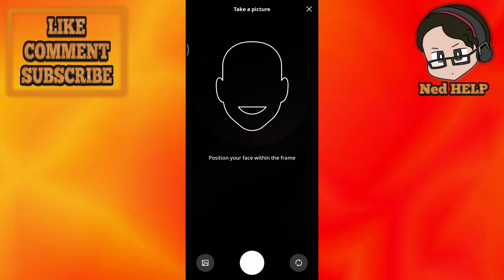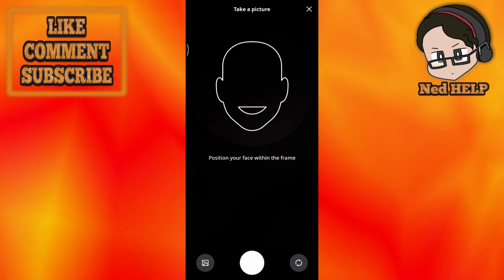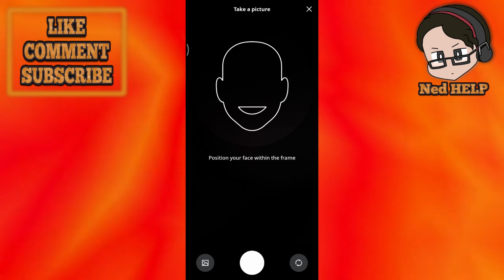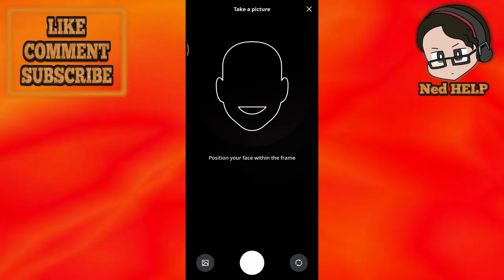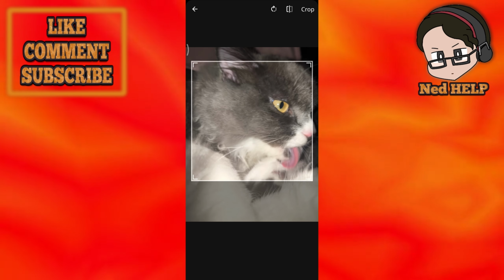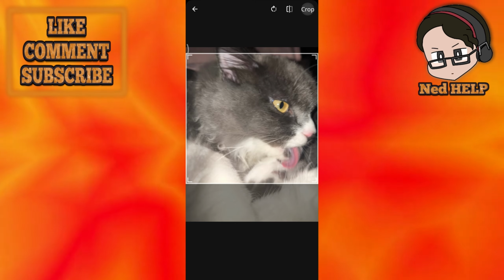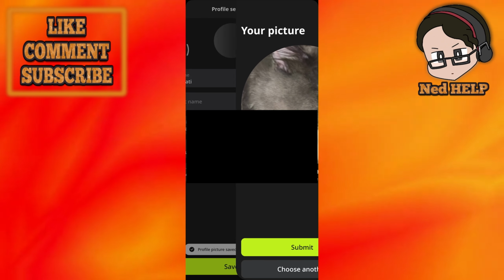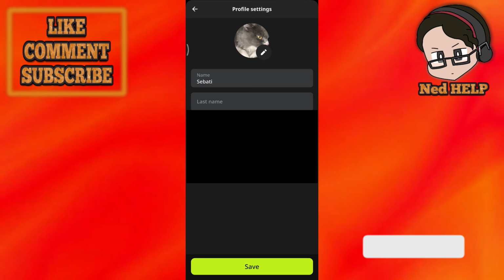How To Change Profile Picture On Indrive (2026)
In this video I show you How To Change Profile Picture On Indrive (2026).